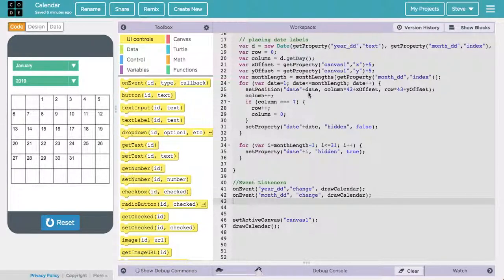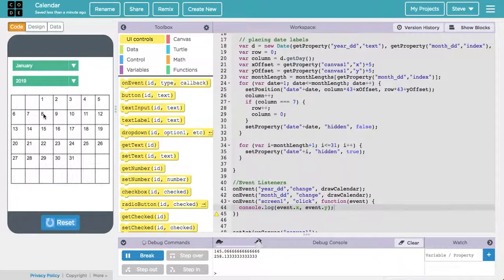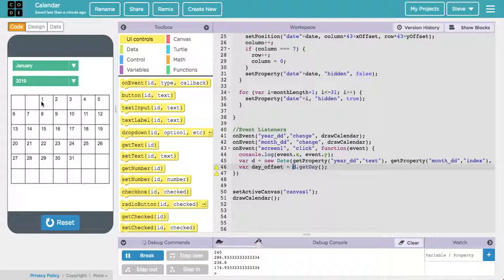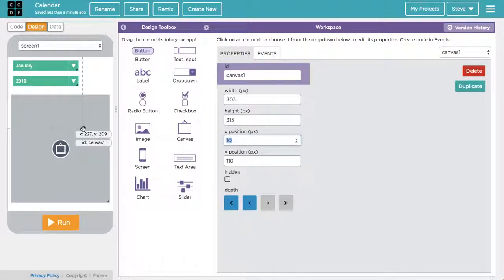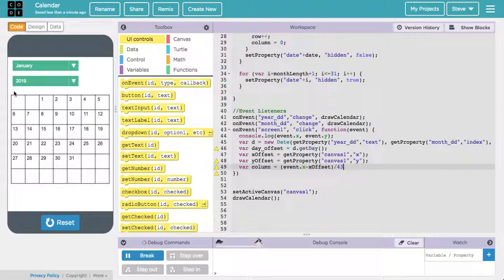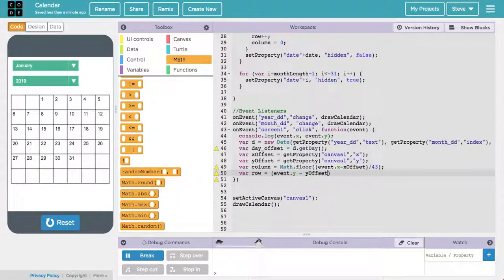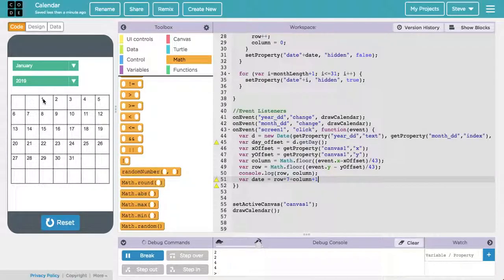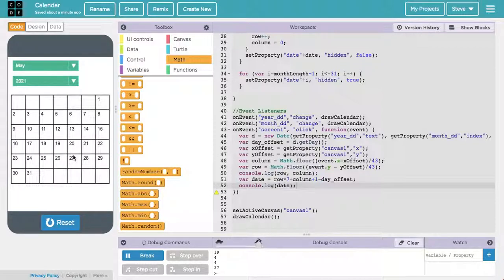Creating a Calendar in Code.org App Lab - Part 4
How to use an event listener to respond to clicks on the calendar and determine which date is chosen by the user when he/she clicks.